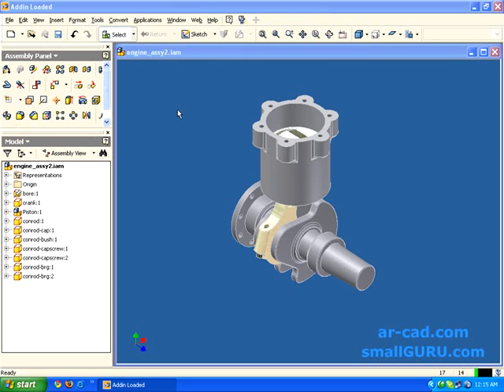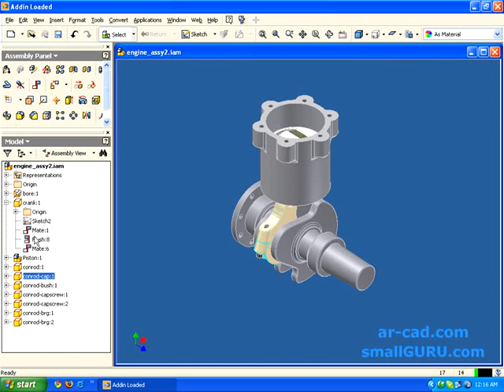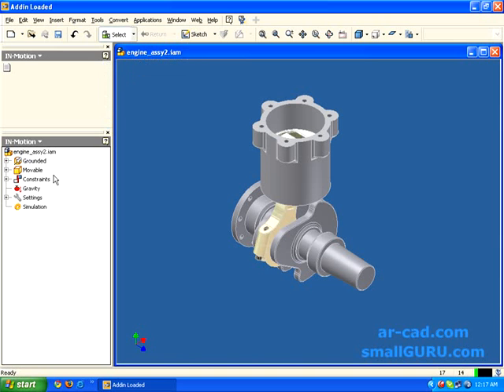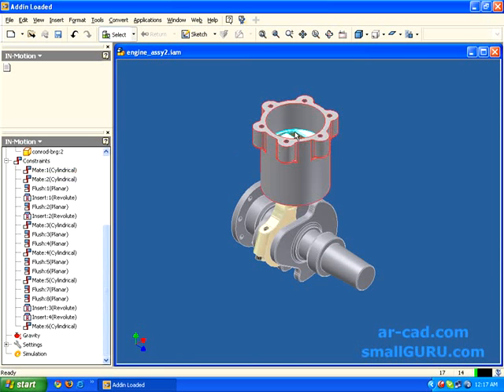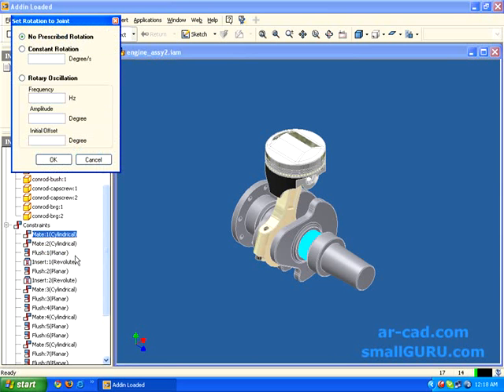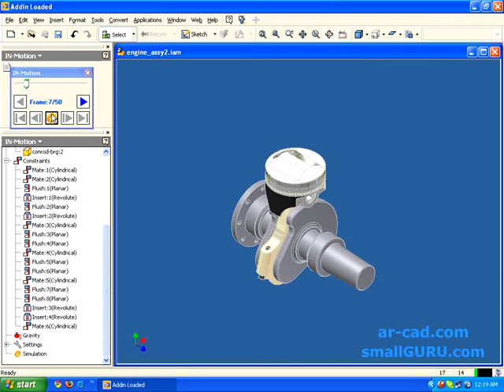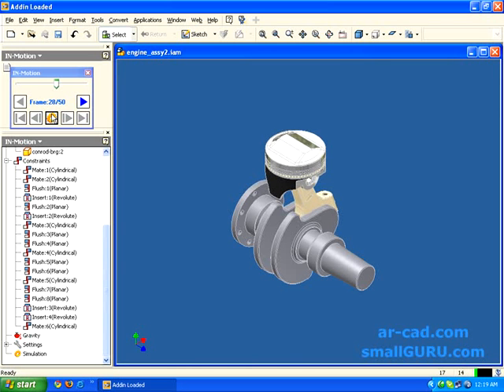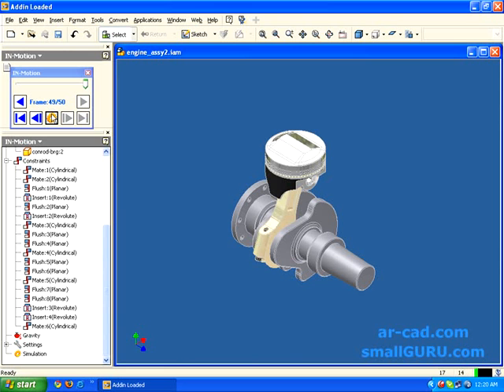IN-Motion: Motion Simulation Addin for Autodesk Inventor: Tutorial 4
Update: IN-Motion has been launched. Please check

IN-Motion: Motion Simulation Addin for Autodesk Inventor. Tutorial of simulation of Engine Assembly.